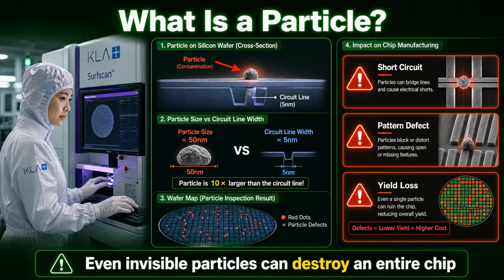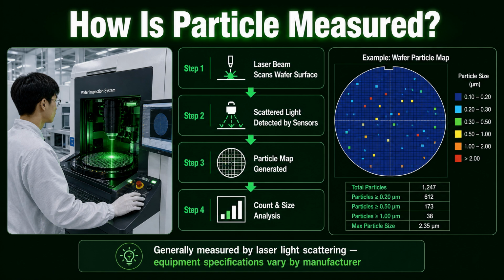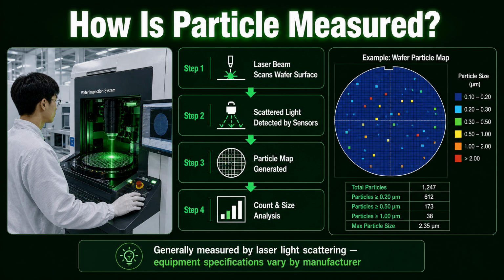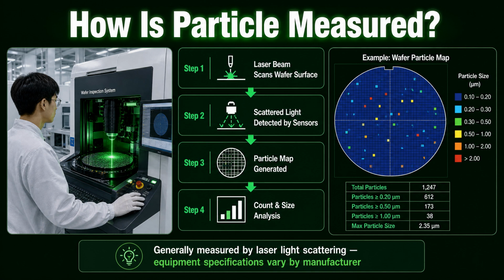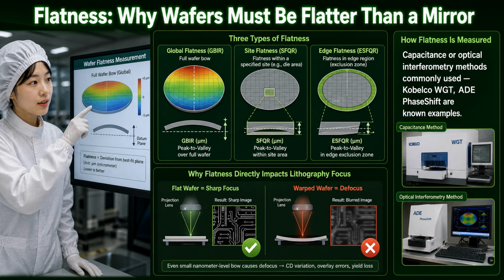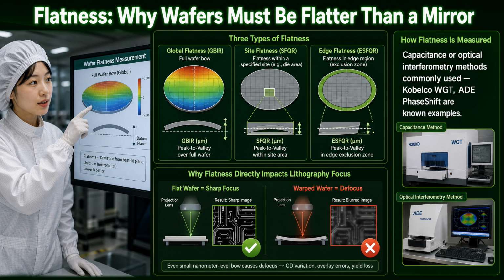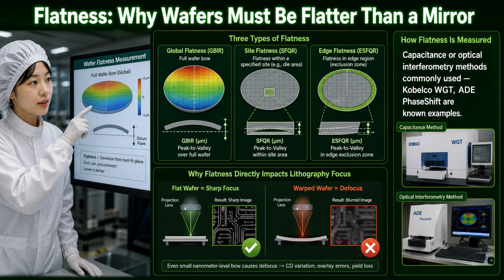Can a single dust particle ruin a chip ?